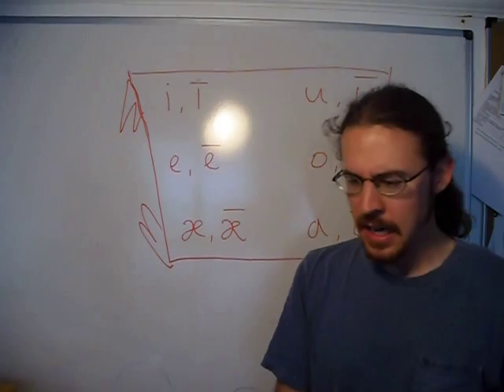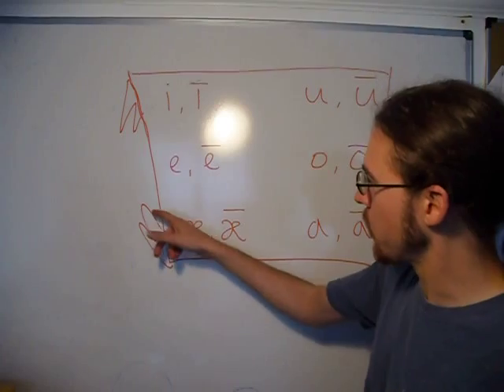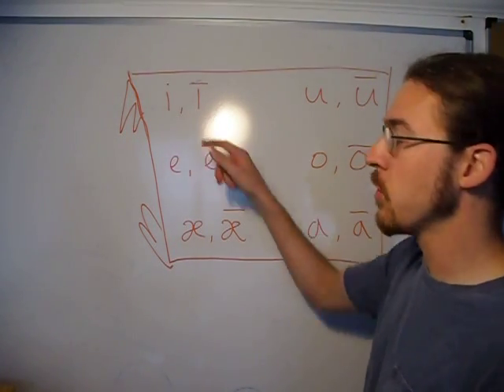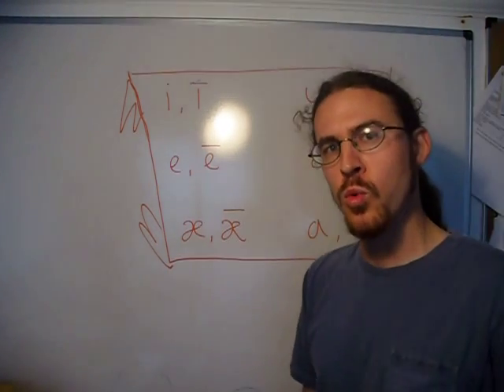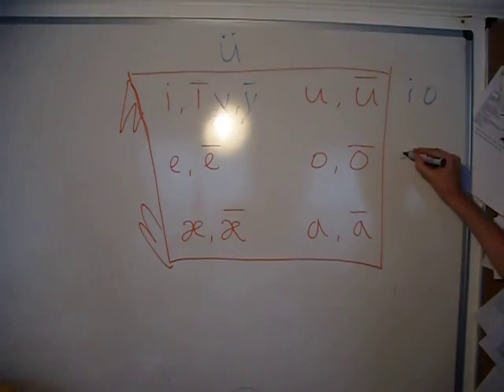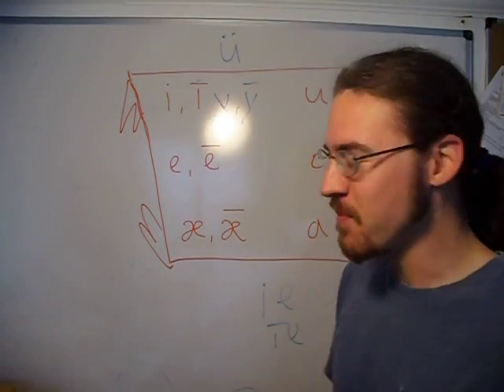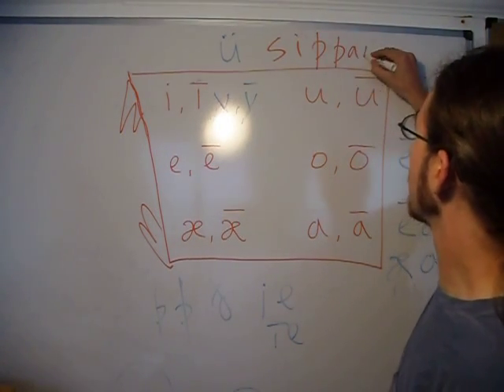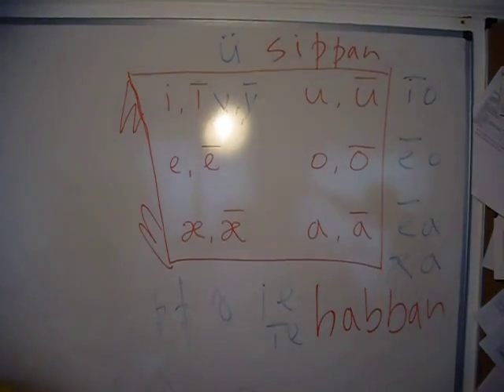oe pronunciation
Eighth lecture introducing Old English through the medium of Baker's Magic Sheet This one being on pronunciation.